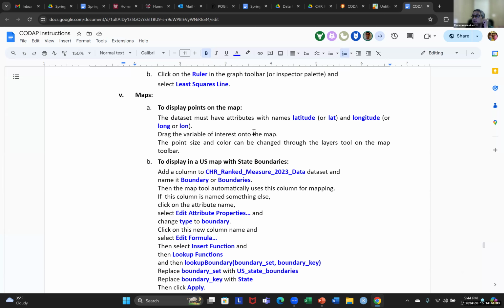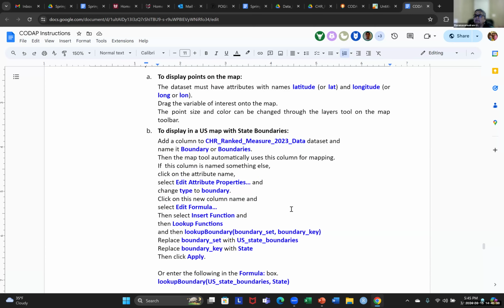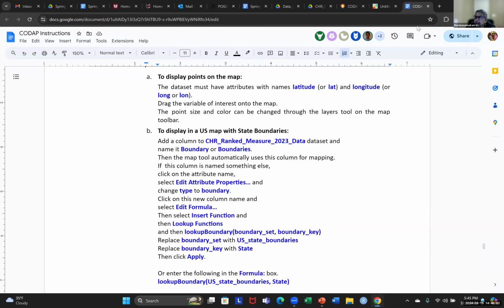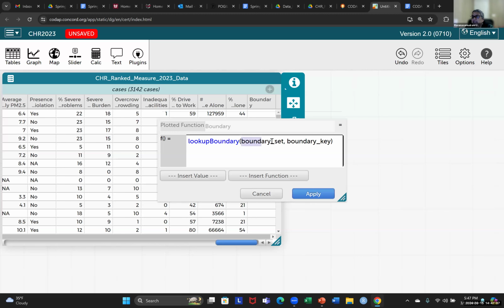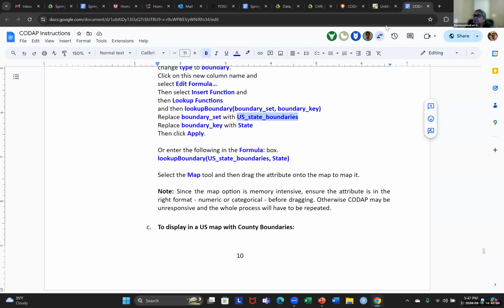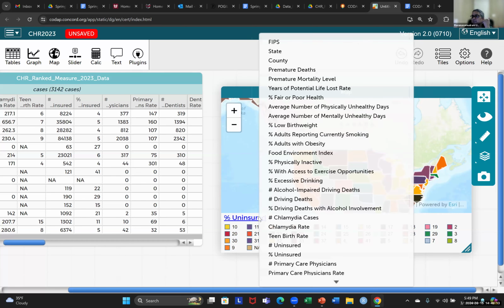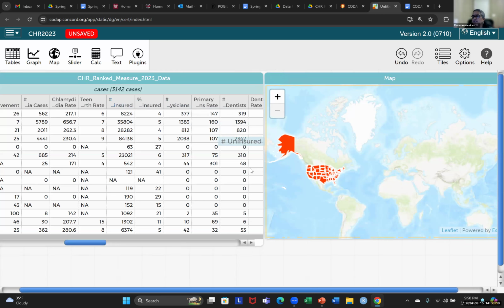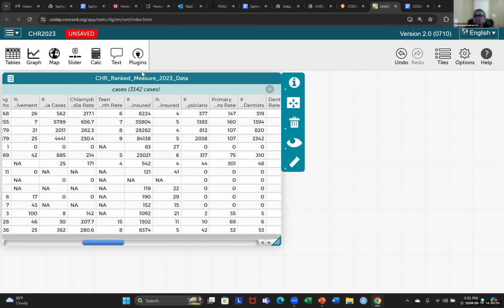CODAP Tutorial, Part 15 - Mapping Spatial Data